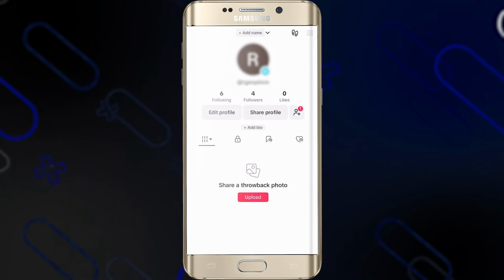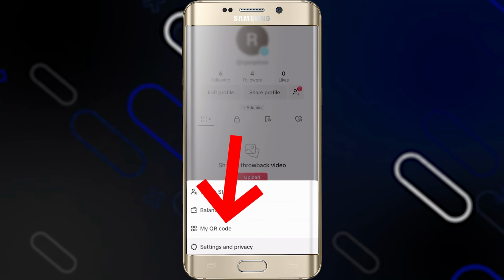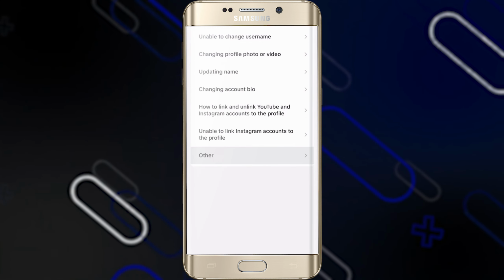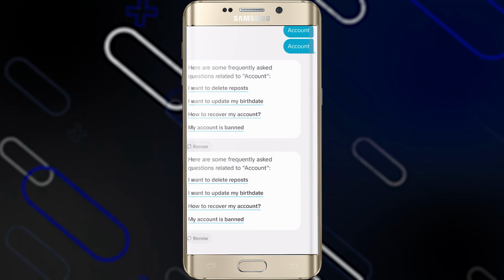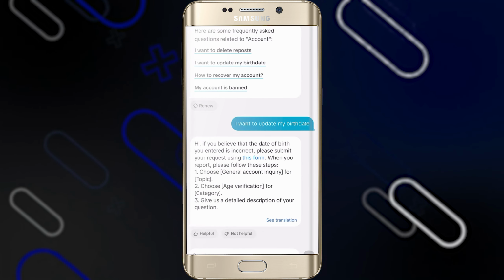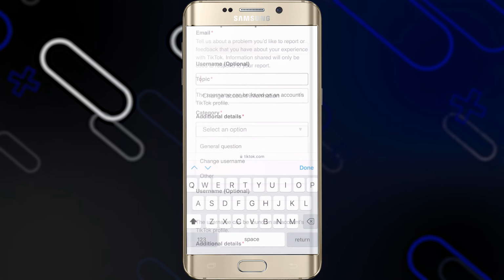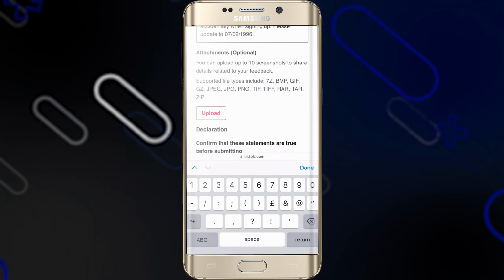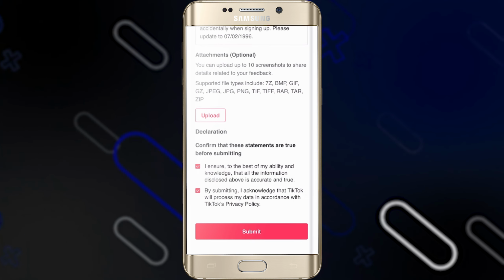How To Change Your Age On TikTok Account (Full Guide)